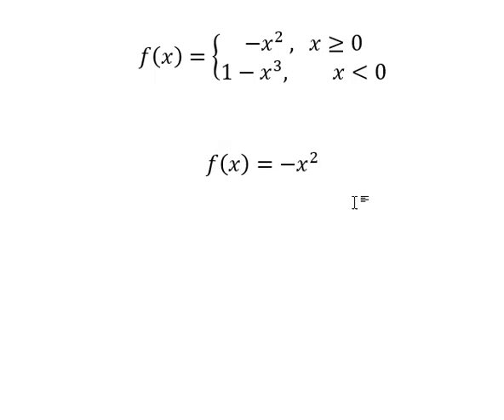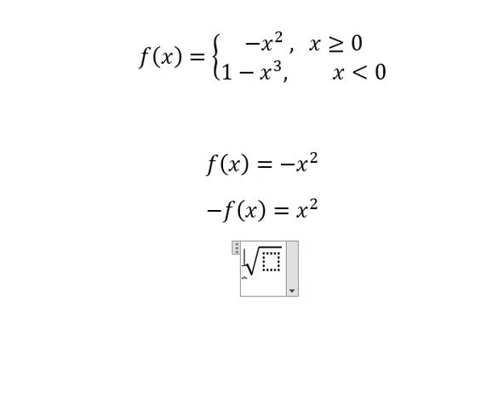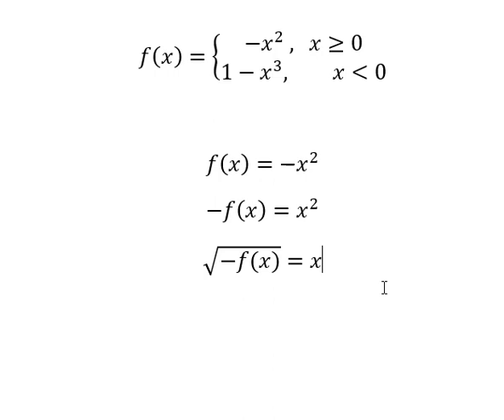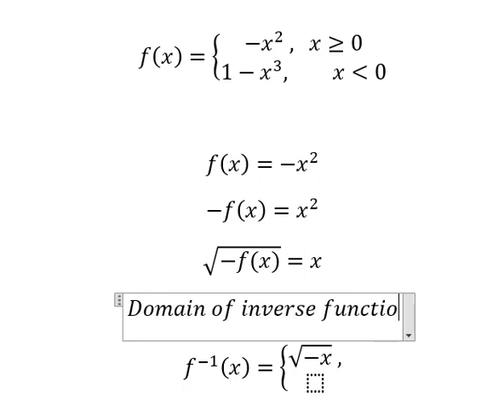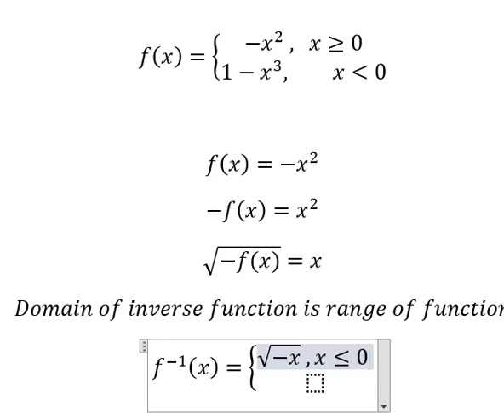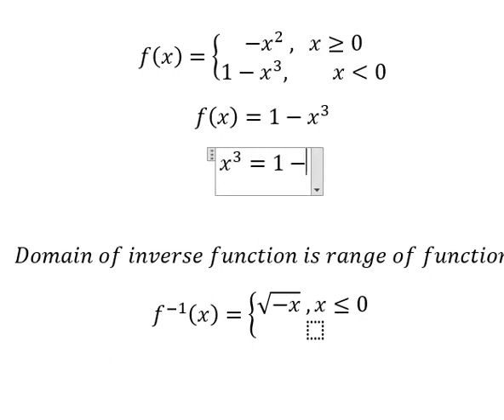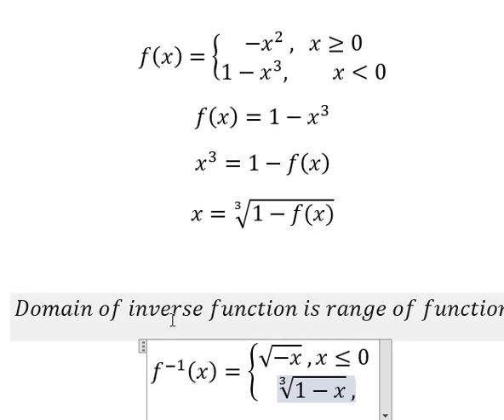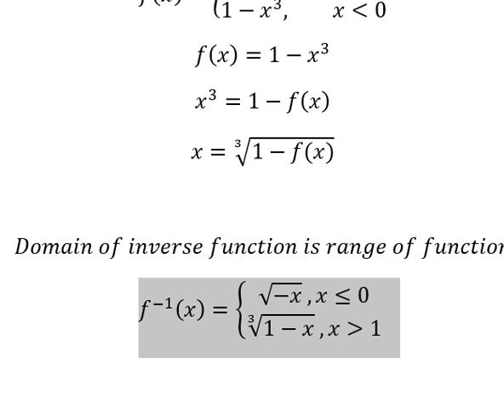Calculus Help: Inverse function - f(x)={ (-x^2 , x≥0 and 1-x^3,x ≪ 0) - Techniques